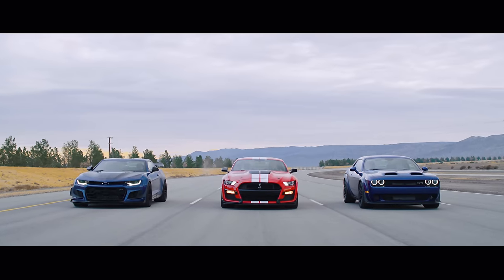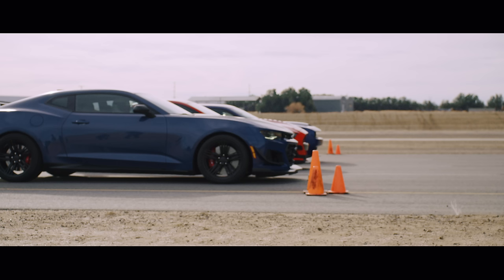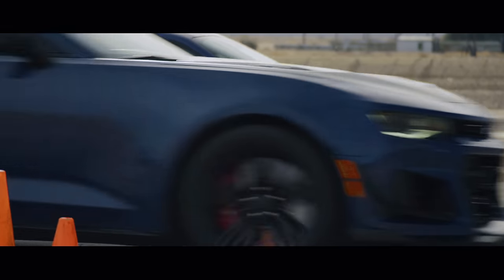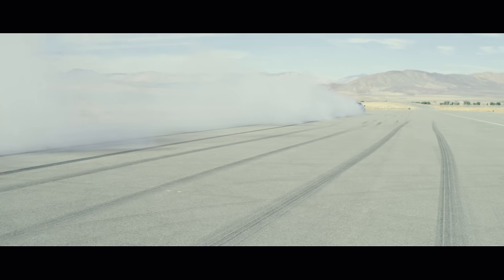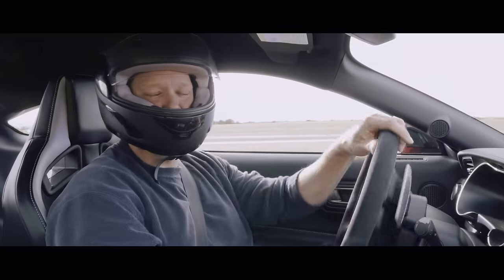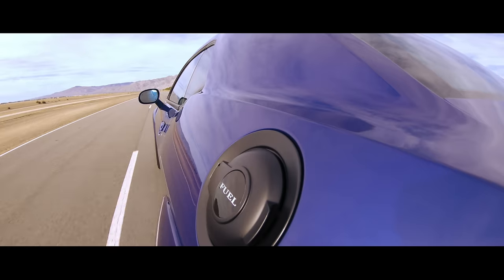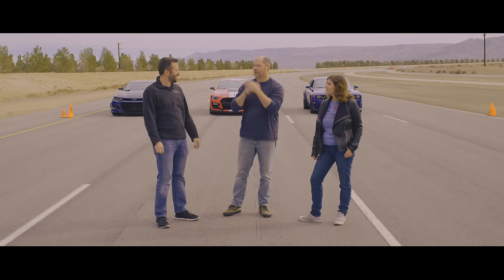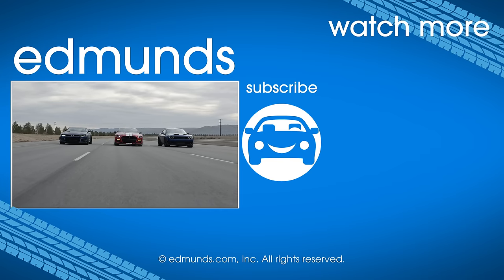Ford Mustang Shelby GT500 vs. Dodge Challenger Hellcat Redeye vs. Chevy Camaro ZL1 1LE - Drag Race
What do you do when you have a Chevrolet Camaro ZL1 1LE, a Dodge Challenger Hellcat Redeye and a Ford Mustang Shelby GT500? A muscle-car drag race, obviously. And one that features over 2,200 horsepower combined.

In this video, we pit these three super muscle cars against one another for quarter-mile bragging rights. Which one is the quickest? Watch to find out.

Ford Mustang Shelby GT500

The Shelby GT500 is a high-performance version of the Mustang coupe available in a single trim level. Essentially a track-ready, street-legal Mustang, it has many performance features not available on the standard-issue car.

When you're the top horse in the stable, expectations are high. And nothing short of world-beating performance is expected of the new Mustang Shelby GT500. Since Ford ended production of the previous-generation GT500, Dodge has normalized pony-car extremes with its Challenger Hellcat variations, and Chevrolet has set new records on the crucible of test tracks, Germany's Nürburgring, with its Camaro ZL1.

The Shelby GT500 appears well equipped to reassert itself as the top horse in the stable. Ford developed a new seven-speed dual-clutch transmission specifically for this engine and fitted huge 16.5-inch-diameter front brake rotors clamped upon with six-piston calipers. The adaptive suspension can adjust to various modes, including settings for track-day heroics or drag-race showdowns.

Dodge Challenger Hellcat Redeye

There aren't a lot of vehicles we consider to be muscle cars. The 2019 Dodge Challenger, with its outlandish horsepower and classic styling, certainly qualifies. Muscle cars are also known for their lack of practicality, but the Challenger bucks that trend by making fewer sacrifices in everyday usability thanks to its large trunk and relatively spacious rear seats.

The new 797-hp SRT Hellcat Redeye is basically the retired Demon but with a slightly detuned V8 and less drag-race-specific hardware. There are also some changes in the supporting trims. All-wheel drive is now available on the base SXT, the Widebody treatment is offered on the R/T Scat Pack, and a new dual-snorkel hood increases the Hellcat output by 10 hp. Some trims also come with fewer standard features and corresponding price drops.

Even without these latest changes, the Challenger would have remained one of our favorite vehicles in any class. It doesn't have the corner-carving chops of the Camaro or the Mustang, and we're quite fine with that. Not many cars have this kind of sinister style or performance that won't break the bank or overtly compromise your daily drive.

The Challenger may not be as quick or as responsive as the Mustang or the Camaro, but it's always a hoot to drive. The Dodge's sheer size makes in-town maneuvering a bit tough (the wide-body fenders don't help), but the meaty tires and upgraded suspension aid handling and body roll.

Chevrolet Camaro ZL1

The 2019 Chevrolet Camaro has been refreshed, with new fascias, front and rear lights, and some tweaks to trim-level equipment lists. But the only quality-of-life improvement is the upgrade to Chevy's newest and quickest infotainment system, the aptly named Chevrolet Infotainment 3. Nothing that makes the Camaro a tremendous performer and rewarding car to drive has changed, but nothing that makes it an unappealing choice for daily living has changed either.

Spend any time behind the wheel of a Camaro, and you'll quickly realize it's sharper and more purposeful than its American muscle-car rivals, especially when equipped with the 1LE package — an assortment of performance upgrades meant to improve handling, steering and braking. For 2019 models, Chevy has expanded the 1LE offering, making it available with all three engine options, including the turbocharged 2.0-liter.

In many ways, the Camaro feels like the odd man out in the American muscle-car trinity. The Dodge Challenger has stayed true to form and is basically a rolling couch you can equip with a 797-horsepower V8, while the Ford Mustang has turned into a solid all-arounder with broad appeal for coupe buyers. But the Camaro has become a true sports car with all the ups and downs that entails, essentially abandoning all the traditional muscle-car traits except high-output V8 engines.